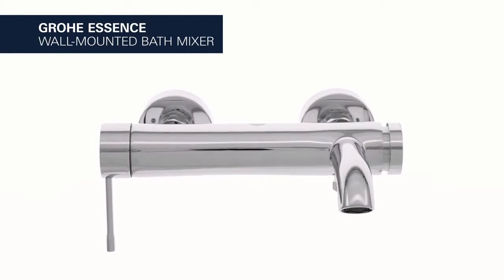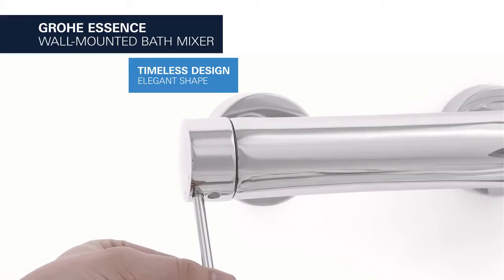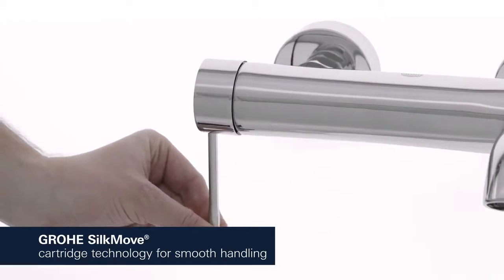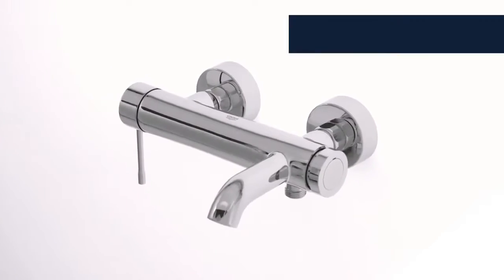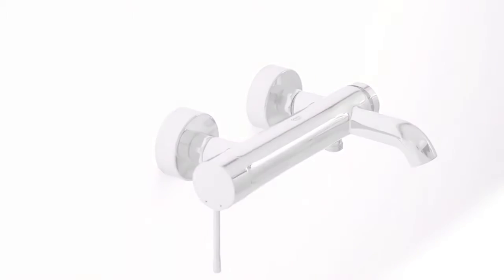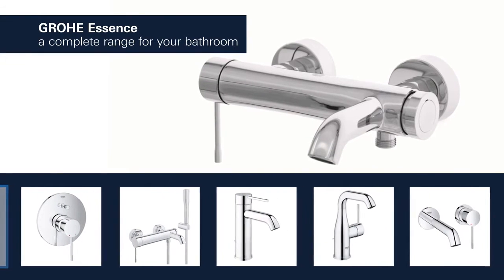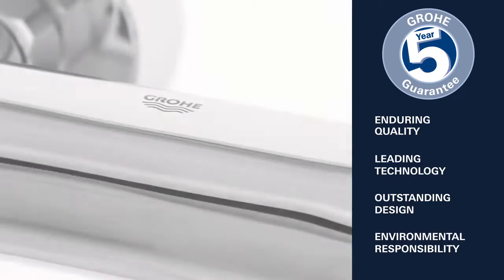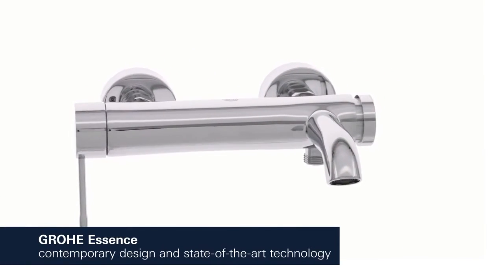Смеситель для ванны и душа Grohe Essence New 33624001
Узнать цену